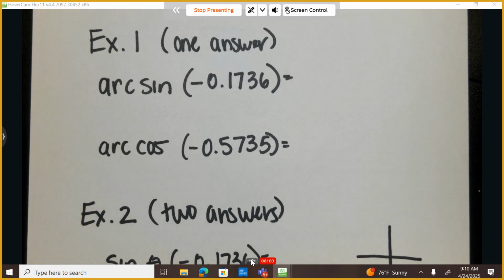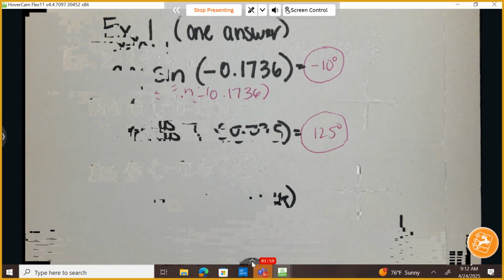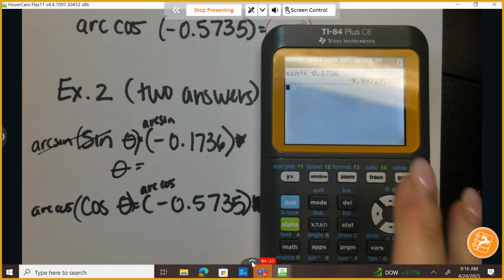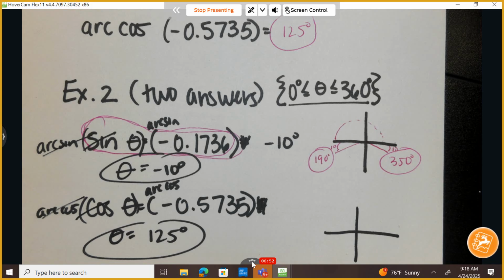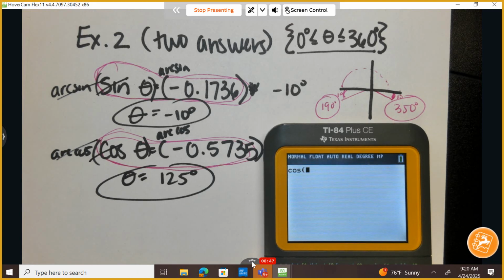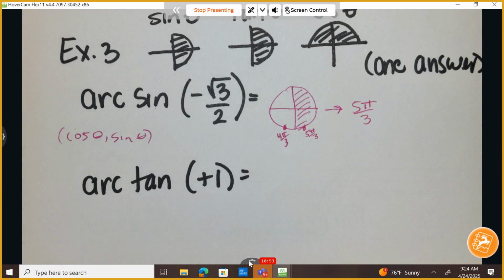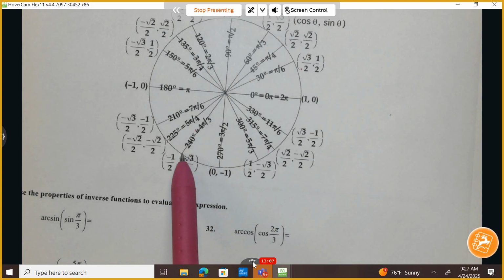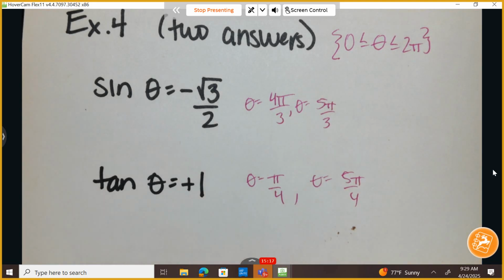Recap of Learning: Inverse Trig Functions I